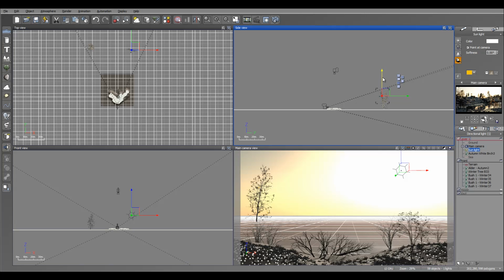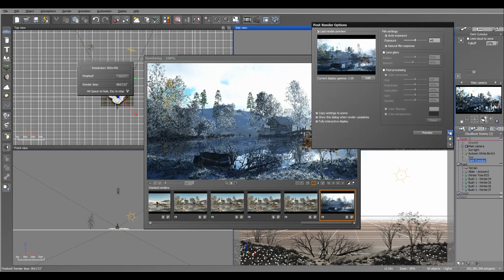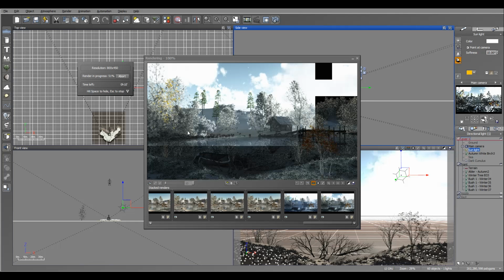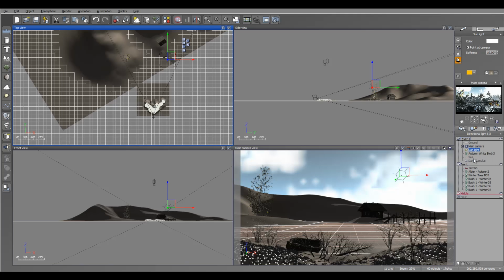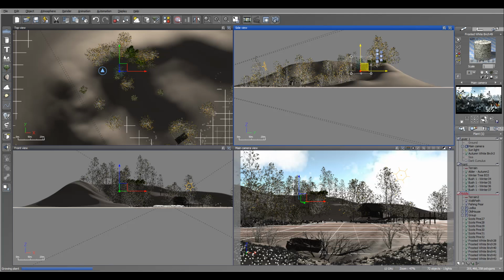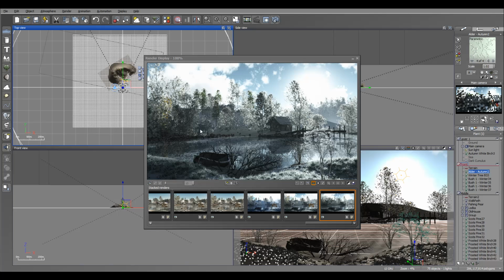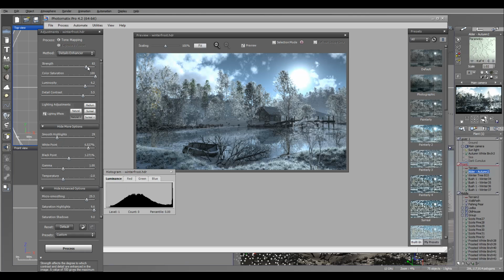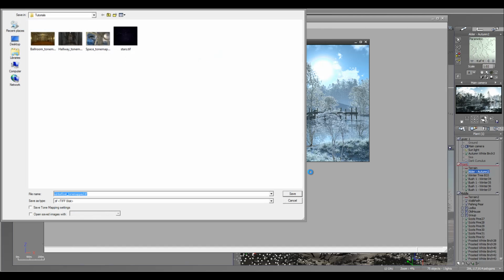Winter land backdrop, Creating backdrop in Vue. DB1